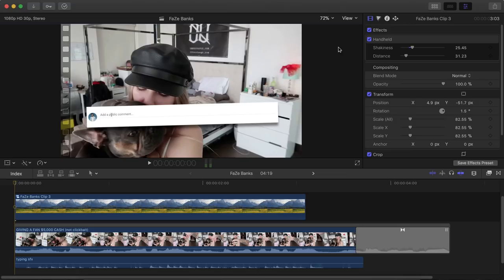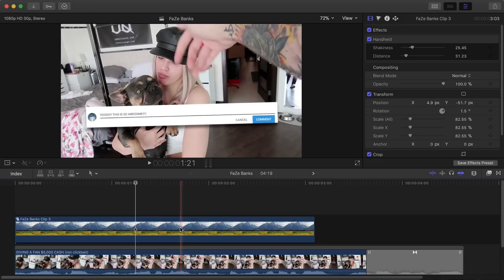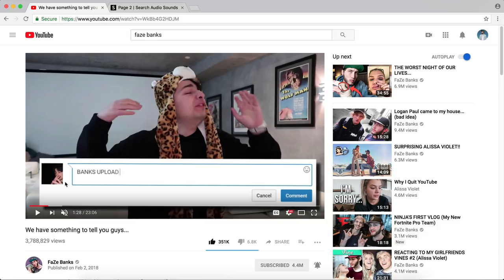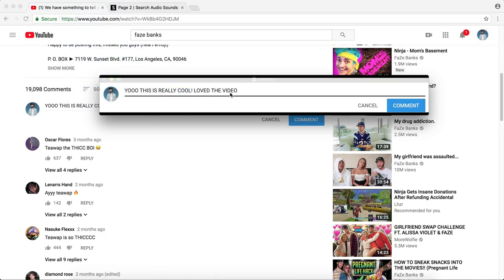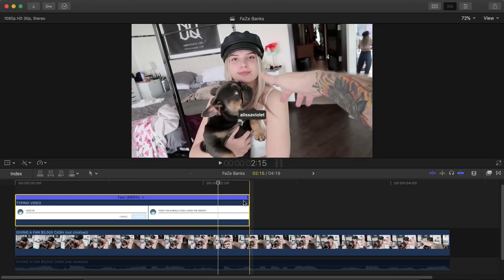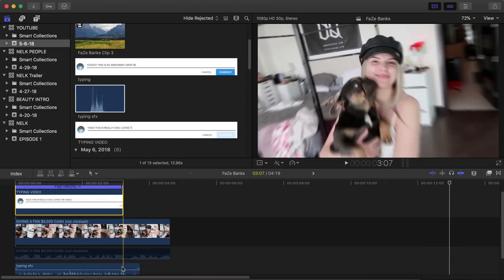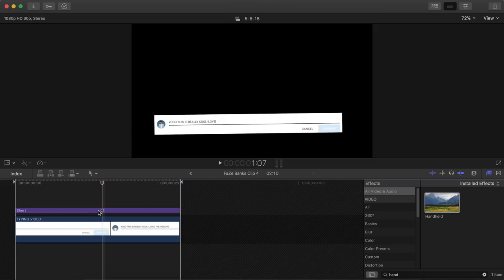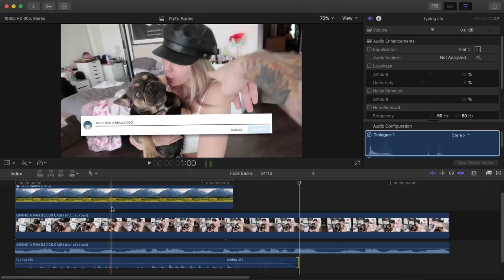FaZe Banks YouTube Typing Effect - Final Cut Pro X Tutorial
I'll show you how to make FaZe Banks / TeaWap's YouTube comment typing effect!

Ryan Nangle's Adjustment Layer Plugin!

Typing Sound Effects by Soundsnap!